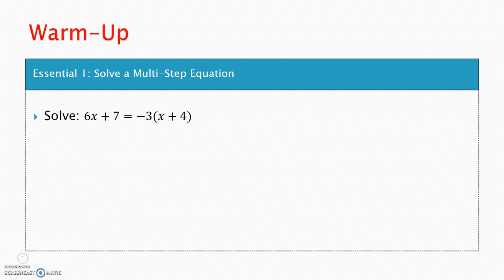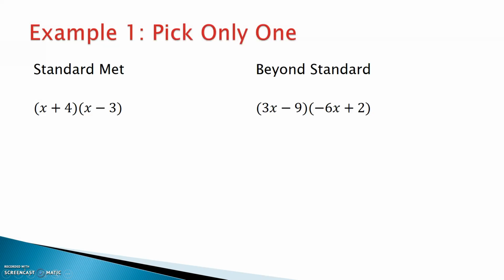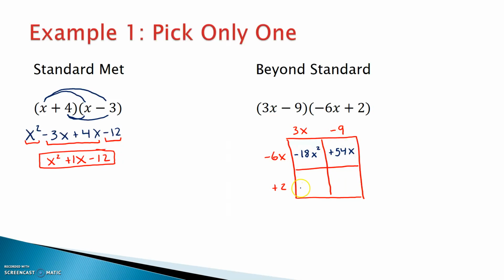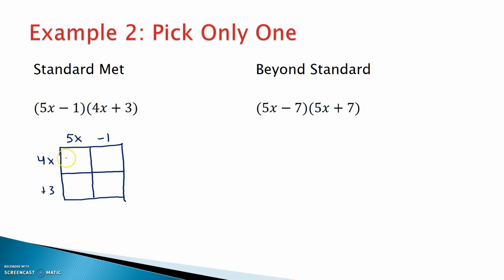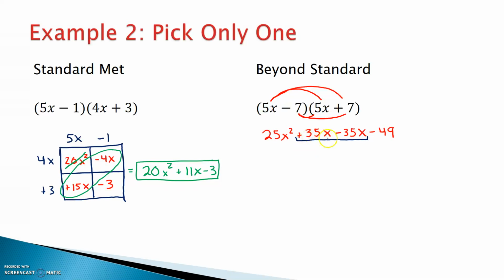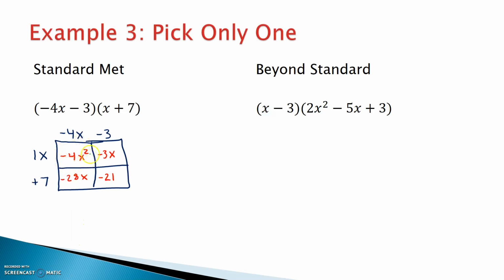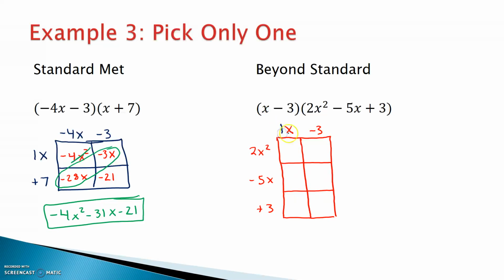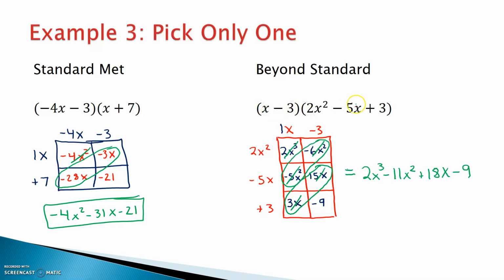Algebra 1 2/21/19